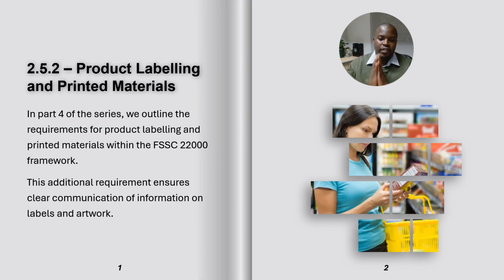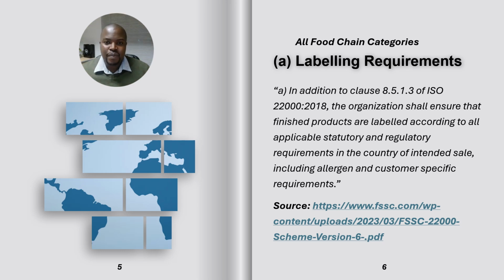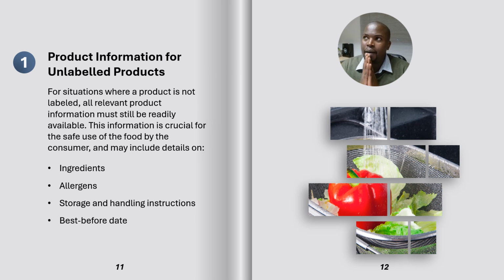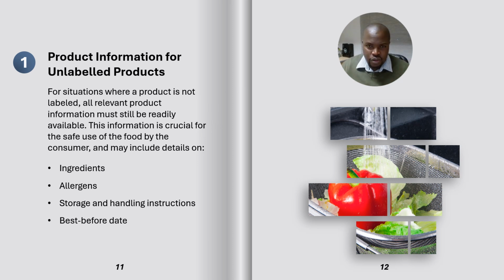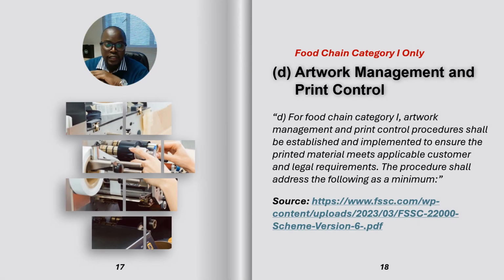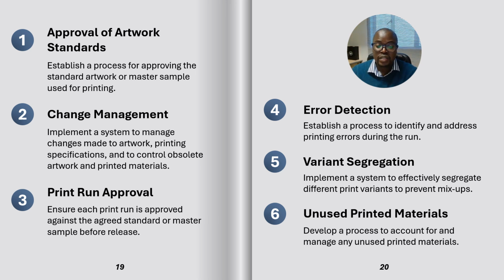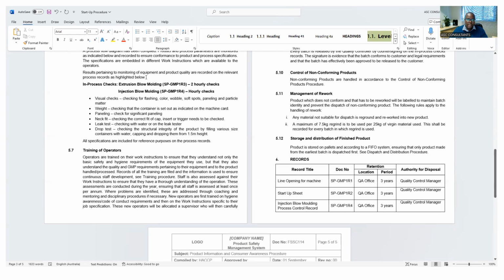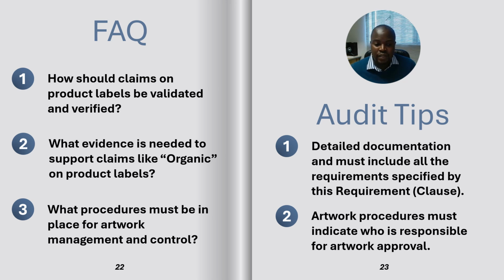FSSC 22000 V 6 Part 4: Product Labelling and Printed Materials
Part 4 of the FSSC 22000 V6 additional requirements 20-part series. Product Labelling and Printed Materials. More parts coming soon!

OTHER USEFUL SERVICES AND RESOURCES

1. Complete document templates toolkit for Food Manufacturing / Processing / Packing
2. Complete document templates toolkit for Packaging Manufacturing
3. Introduction to FSSC 22000 V6 online self-paced course
4. Transition to FSSC 22000 V6 online self-paced course (from V5.1 to V6)